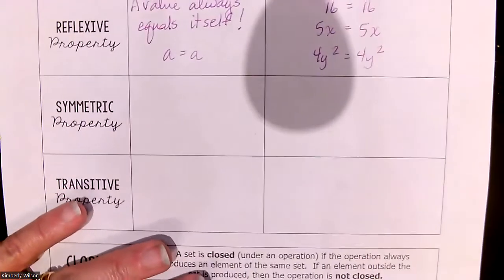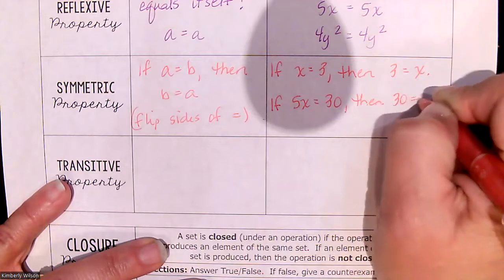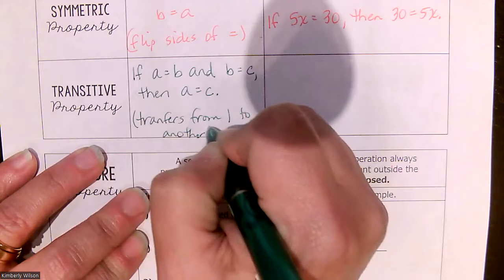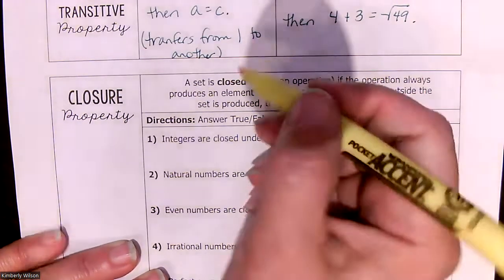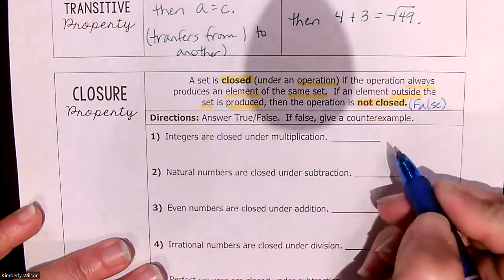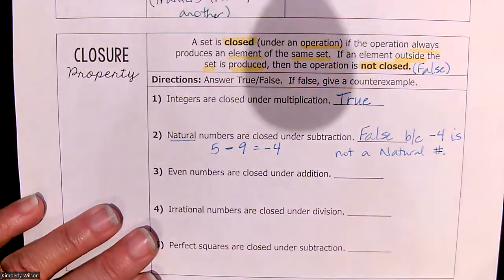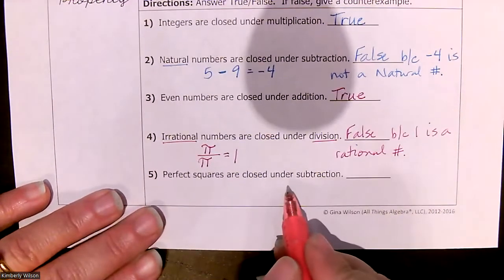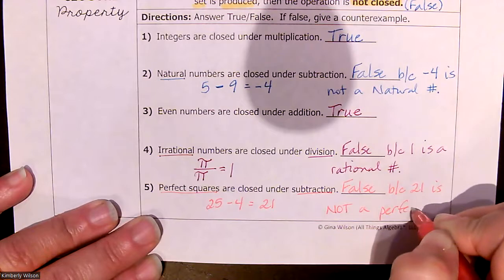Alg 1.2 Part 2 Properties Lesson Video